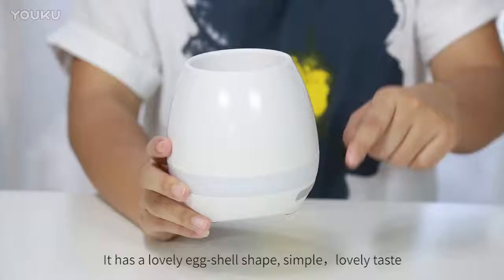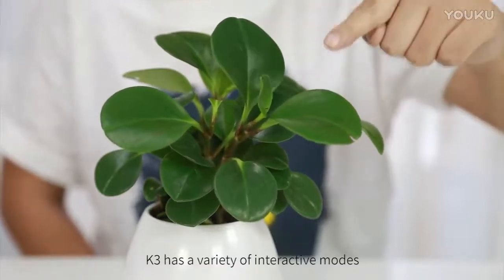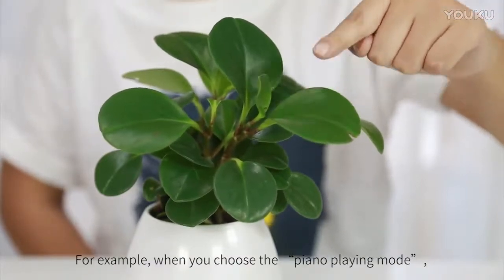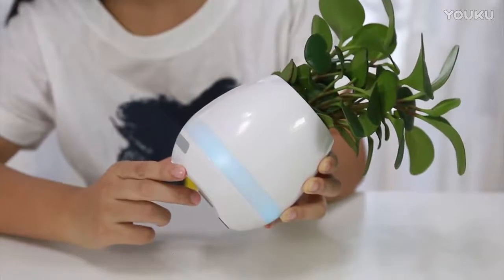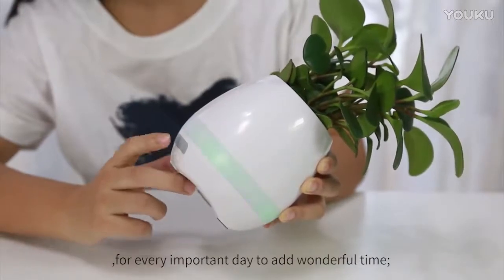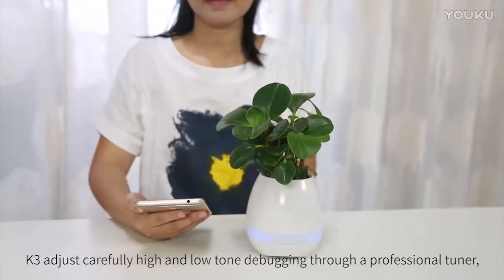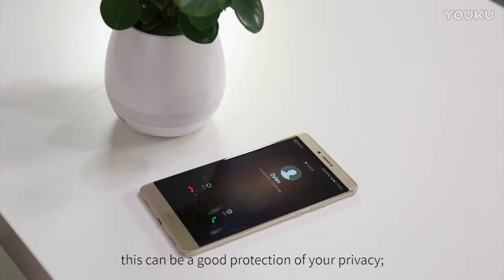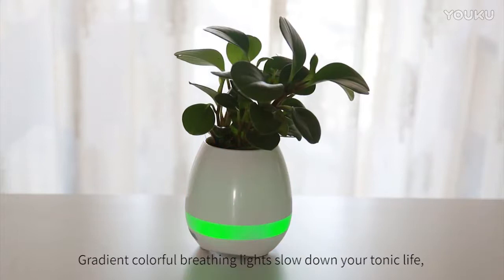music flower pot